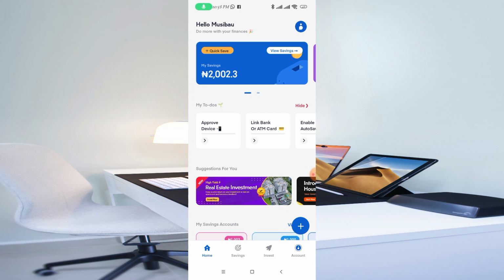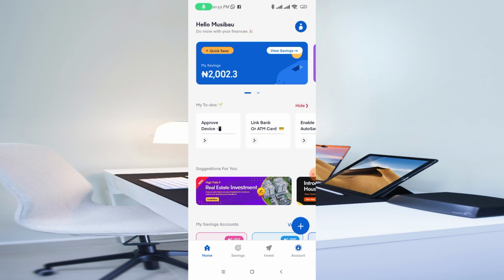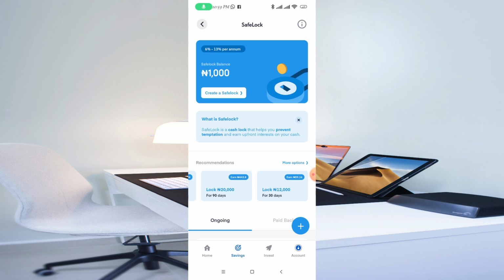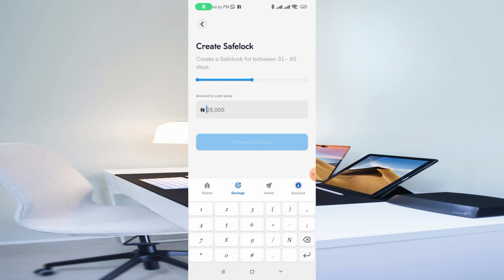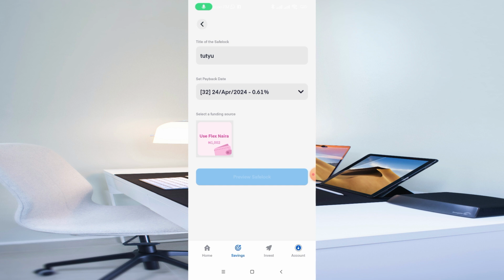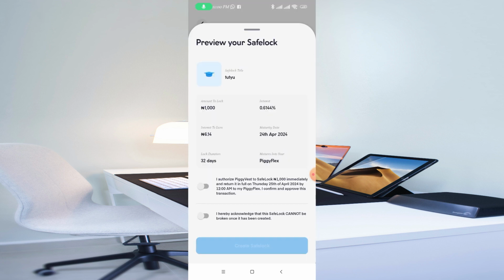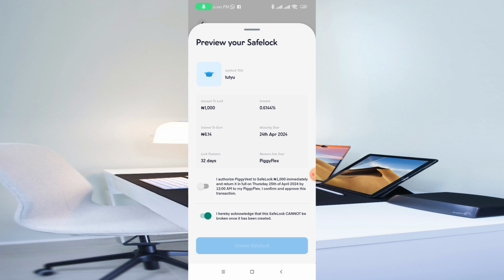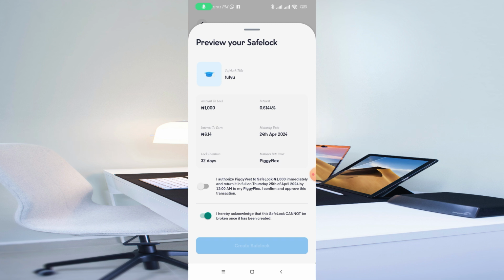HOW TO BREAK SAFELOCK ON PIGGYVEST APP